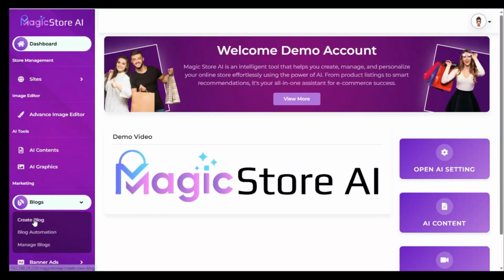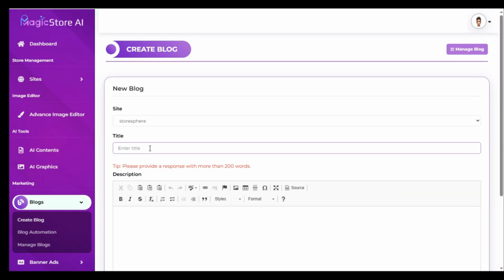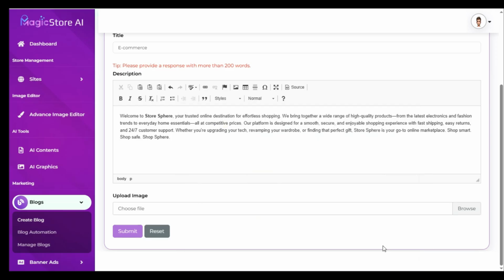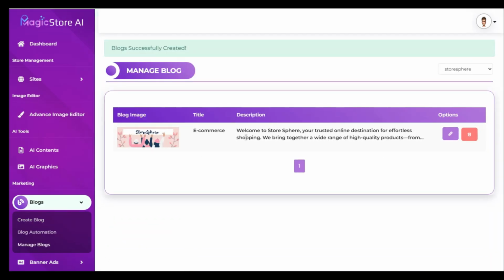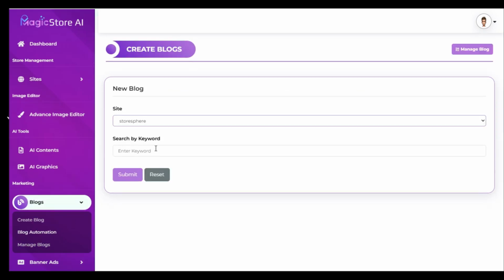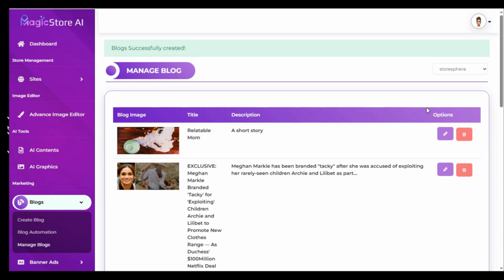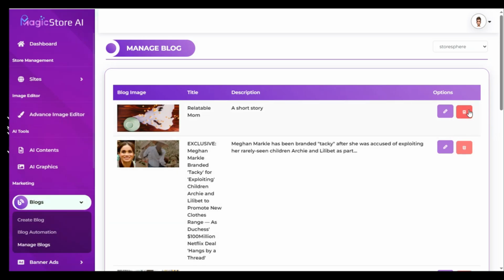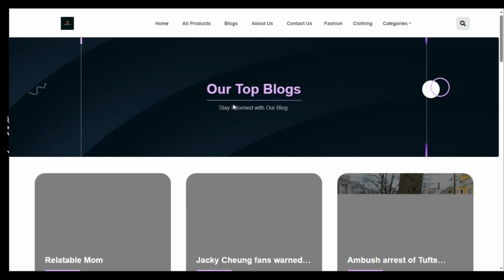How to Create And manage Blogs in MagicStore AI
In this tutorial we explain How to Create And manage Blogs in MagicStore AI